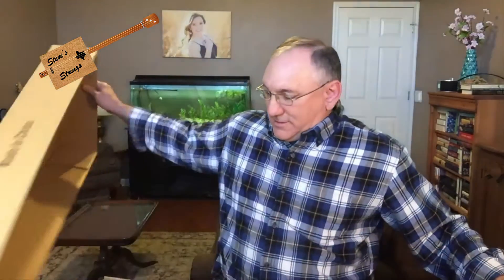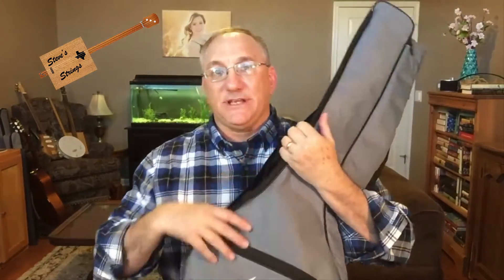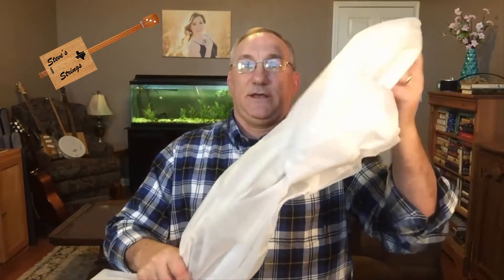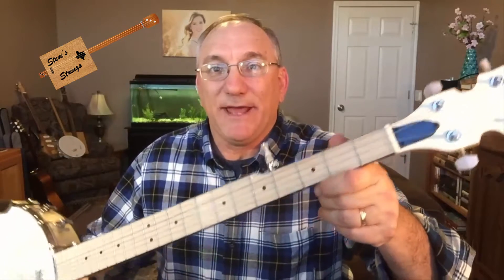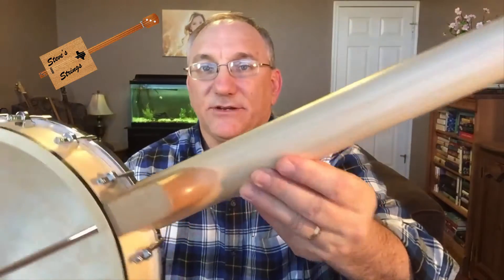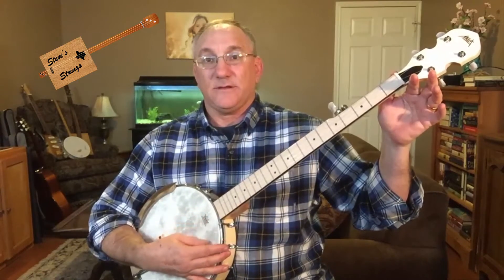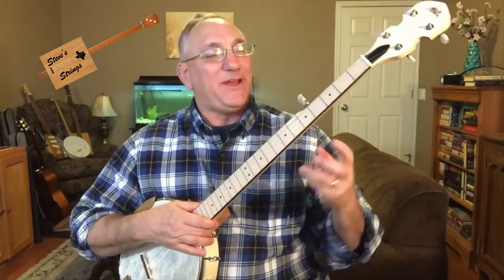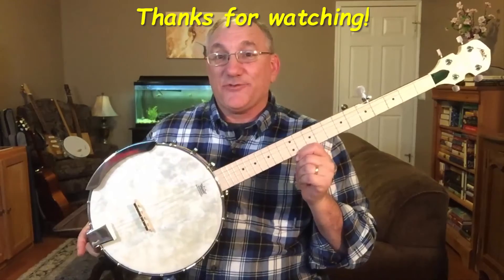Aklot 5-string open back banjo unboxing!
In this video, I unbox and give my first impressions of the Aklot 5-string open-back banjo.  I really like this banjo!  It has the excellent build quality we have come to expect from Aklot. It has excellent fit and finish with no observable finish flaws.  The maple neck feels great!  I will do a full review in the near future.

My channel focuses on these topics:
Stringed instruments
Canjo building
Banjolele building
Ukulele building
Ukulele unboxing
Ukulele reviews
Banjo reviews
Guitar reviews